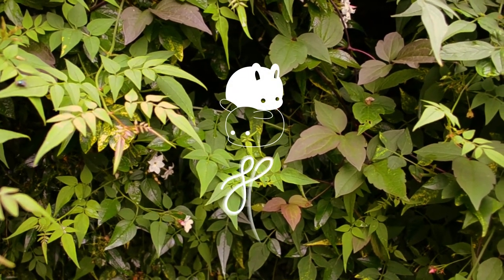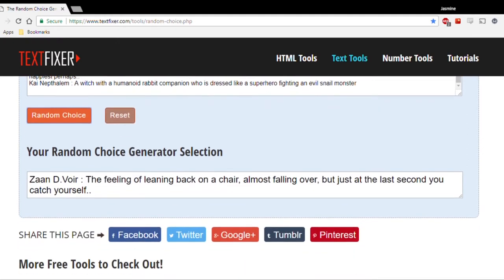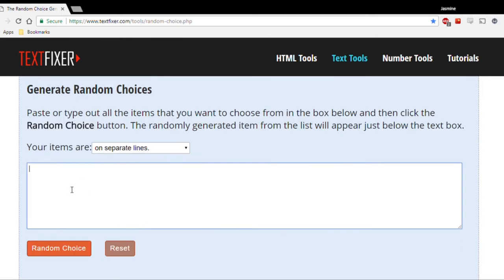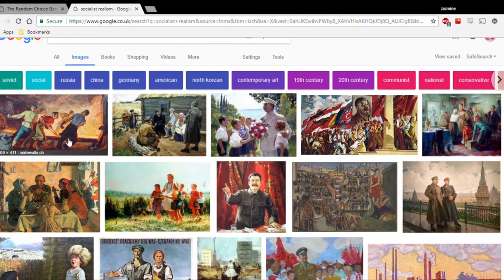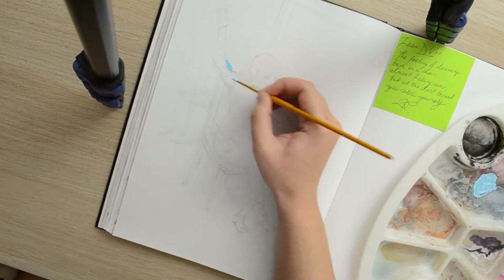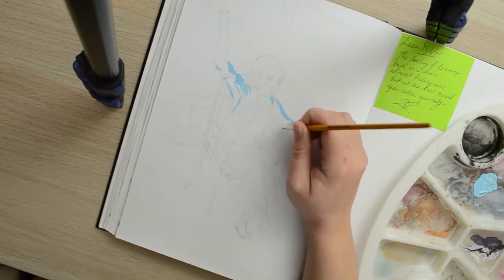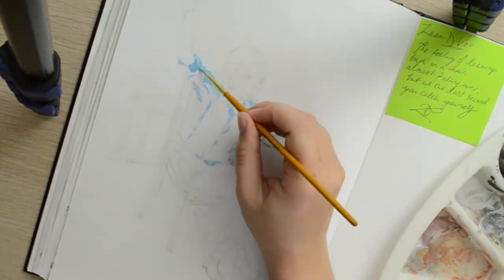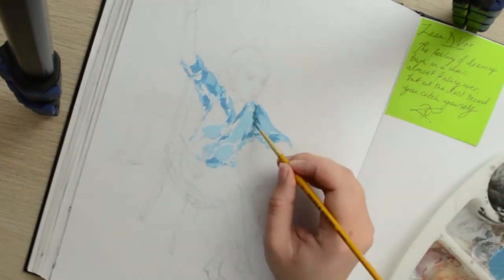Drawing Request / Week 4 / The feeling of falling in your chair / Socialist Realism Style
This week’s drawing request was from Zaan D Voir, he’s a very talented artist who’s pen work and graphical style is so unbelievably good, you have to watch him to understand! You can watch him over at;

His prompt was ‘the feeling of leaning back on a chair, almost falling over, but at the last second you catch yourself’

This week the random art movement was Socialist Realism. I gave it a go but I had to limit how realistic I could go in the time I gave myself, hopefully you will find the mini art history lesson interesting!

I really hope you guys like it, remember to leave a comment with your drawing request below for next week and if you get a chance have a go at drawing this too I’d love to see where you take it :D

Hope your all doing well x

Prints available at ♦